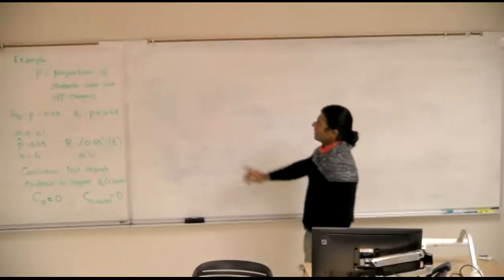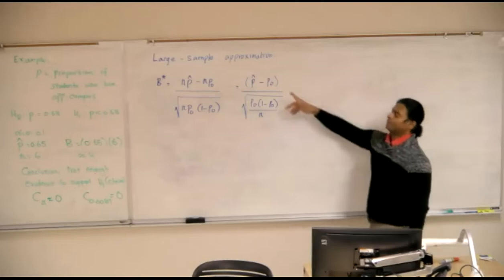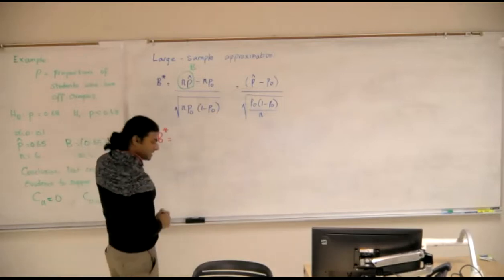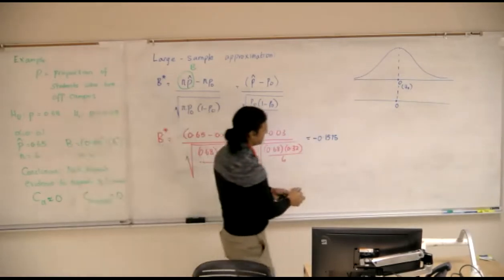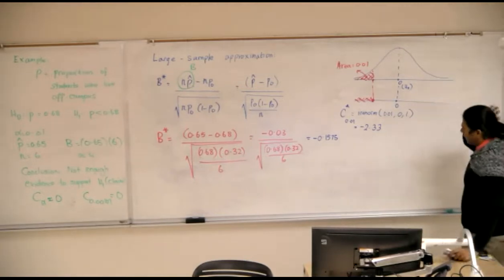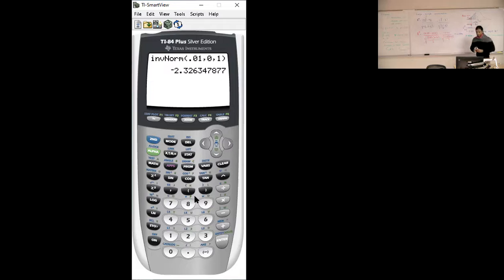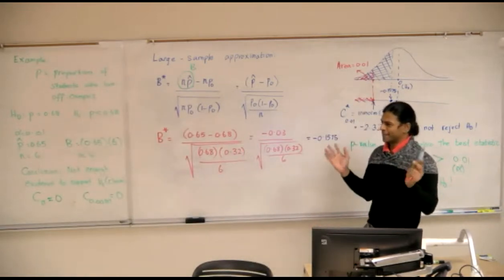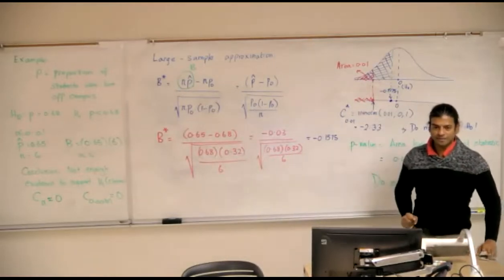Binomial Test: Left Tailed Example (Large Sample Approximation)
An example of a left-tailed binomial test (large sample approximation).